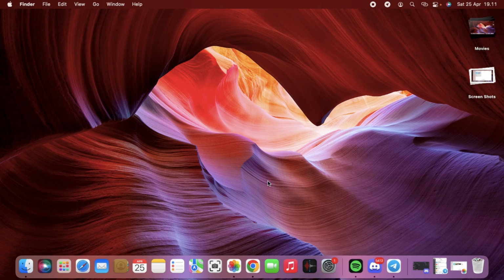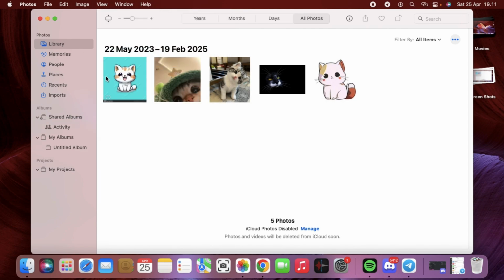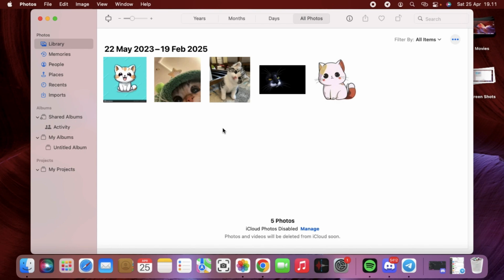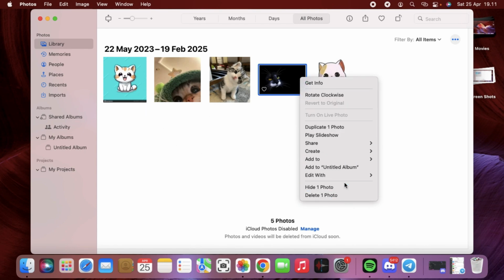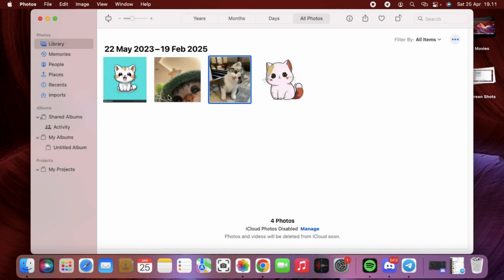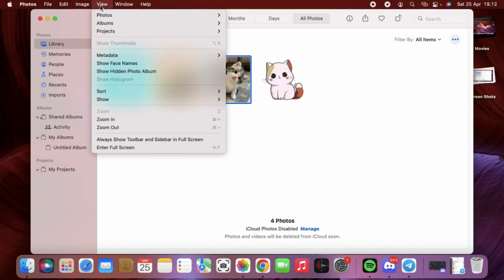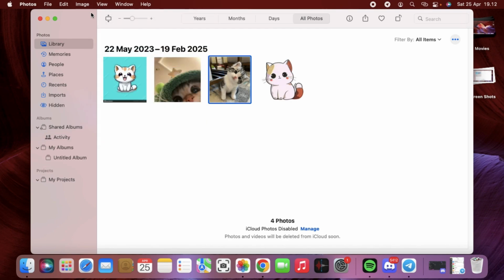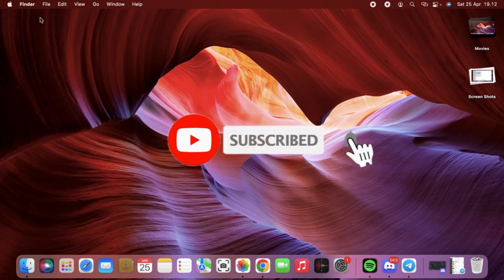How to Hide Hidden Album on Macbook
One of the most important features Apple focuses on is privacy. The company wants you to feel like all your personal data and files are safe across all your Apple devices, and your MacBook is no exception.

That means the pictures you keep in the Photos app’s Hidden Album are already safe. But if you want to use an extra layer of protection, you can hide or lock your album, so you’re the only person with access.